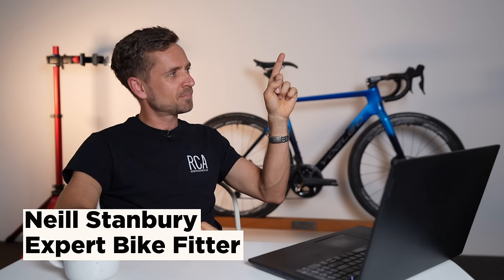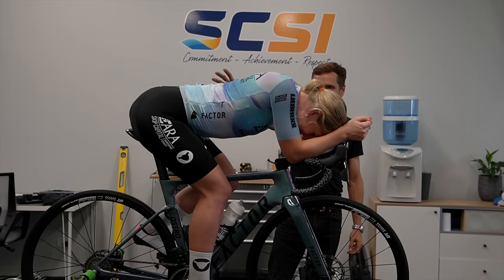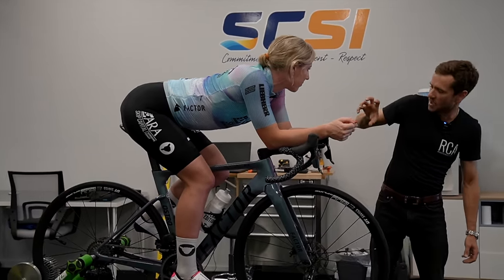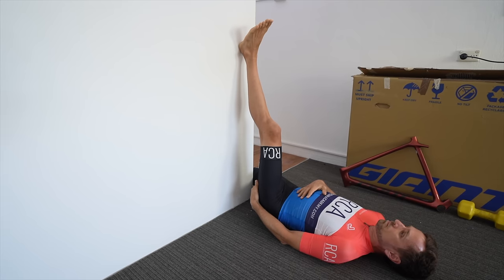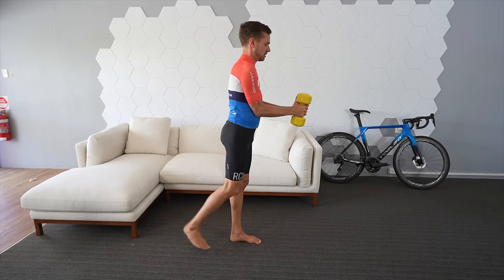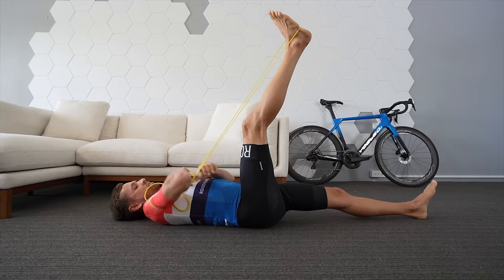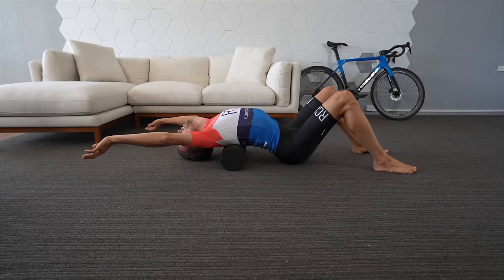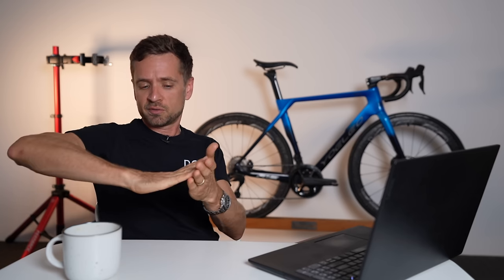Get Faster & More Aero (with THESE Specific Stretches)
Expert Bike Fitter Neill Stanbury shows us how to fix your body to allow you to ride more comfortably and more aerodynamic on your bike. Doing these simple exercises could have some drastic improvements on your position and comfort.